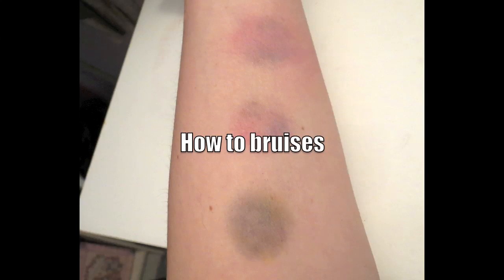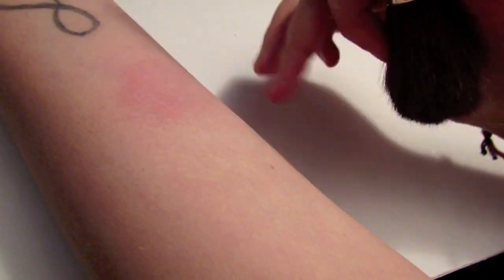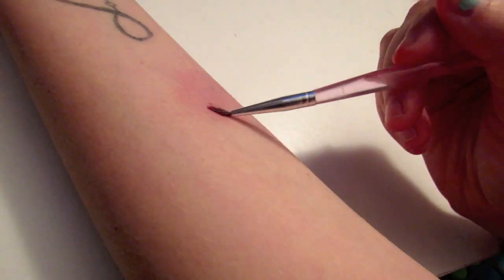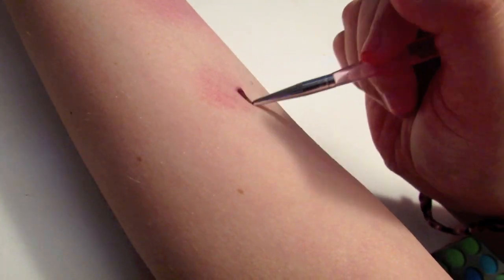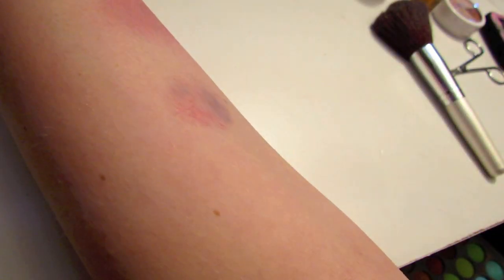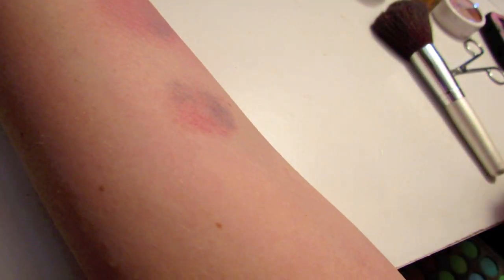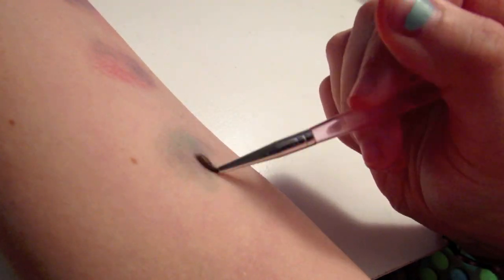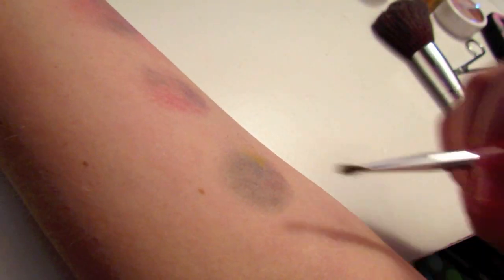How to create bruises - 7 Days of Halloween